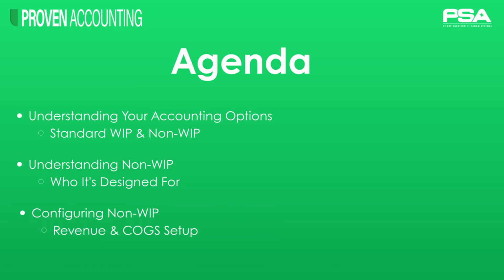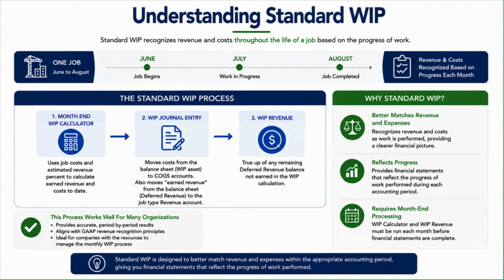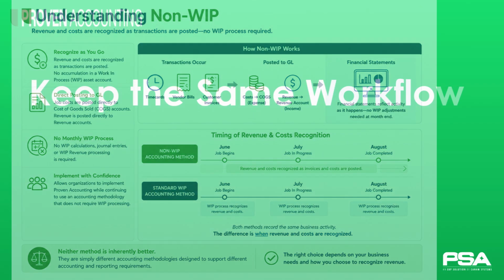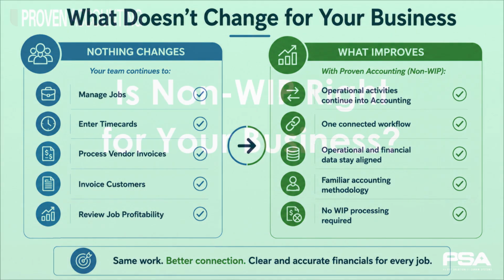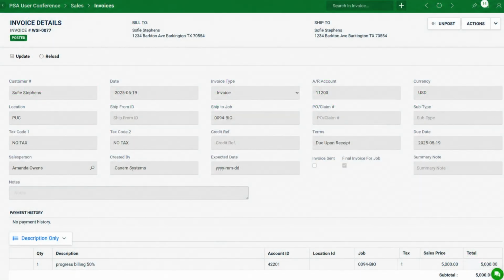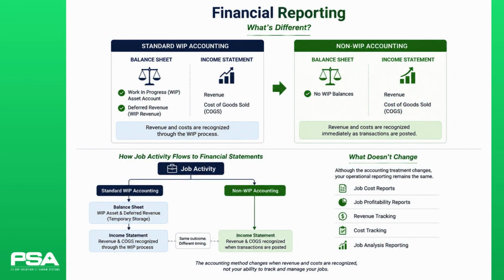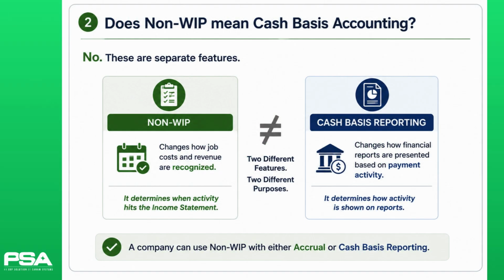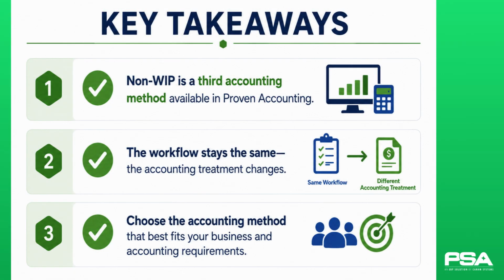Proven Learning Series: Non WIP Method in Proven Accounting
Simplify accounting for companies that don't require Work-in-Progress accounting.

Not every organization needs traditional WIP accounting. This session introduces the new Non-WIP Accounting option in Proven Accounting and explains how it differs from the standard WIP methodology. We'll review setup requirements, posting behavior, financial statement impacts, and important considerations when transitioning to a Non-WIP environment. Whether you're evaluating the feature or planning an implementation, this session will provide the knowledge needed to determine if Non-WIP accounting is right for your business.